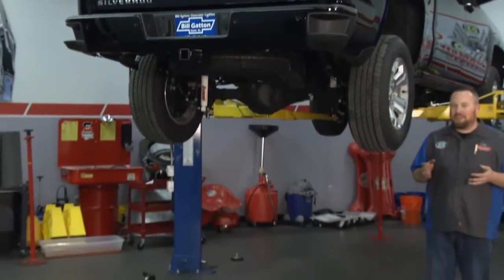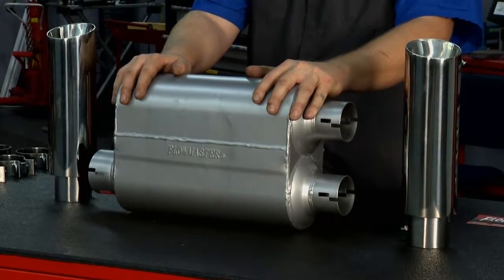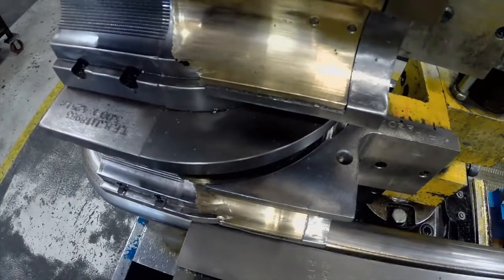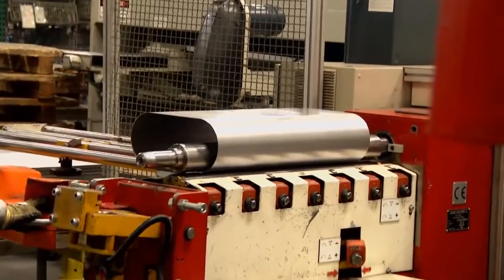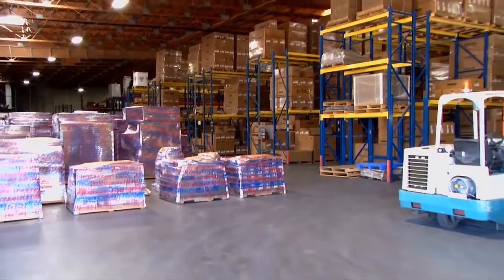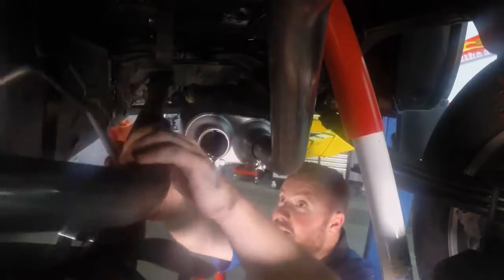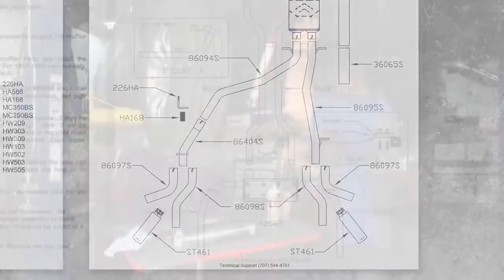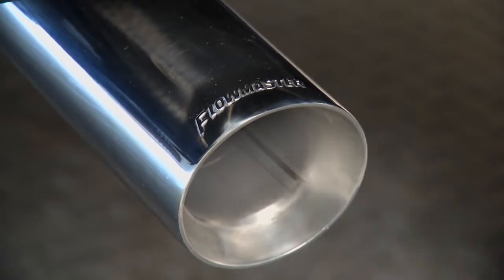Motorhead Garage Flowmaster Factory Tour and Chevy Silverado American Thunder Cat back Install 1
Motorhead Garage Flowmaster Factory Tour and Chevy Silverado American Thunder Cat back Install ,